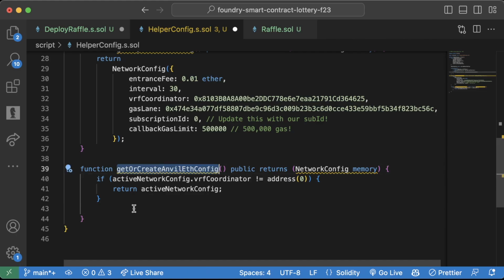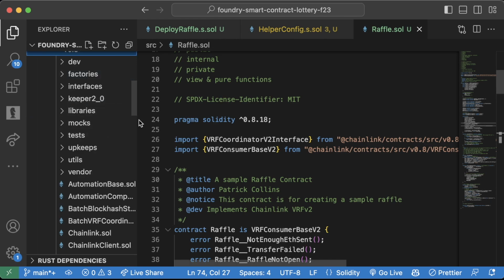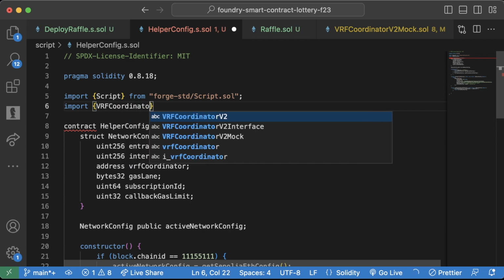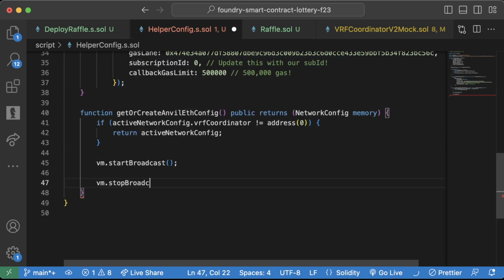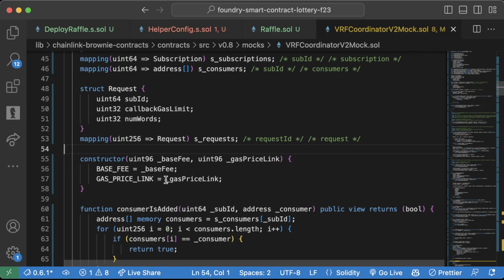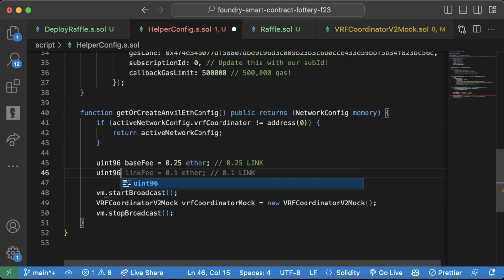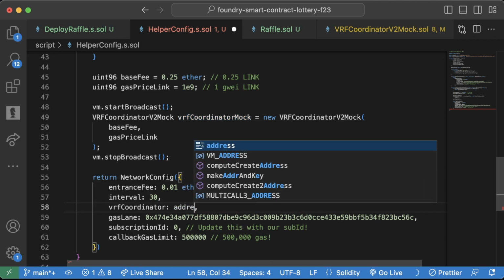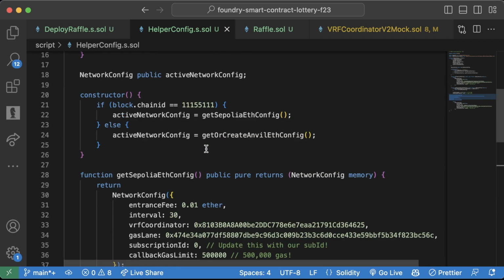Lesson 9 Part 17 | Mock Chainlink VRF - Solidity & Foundry Full Course